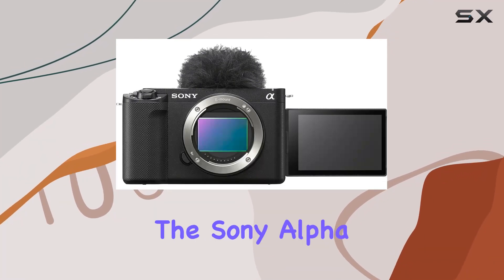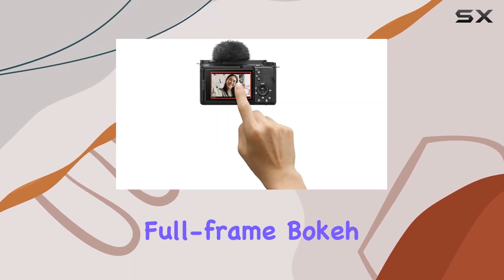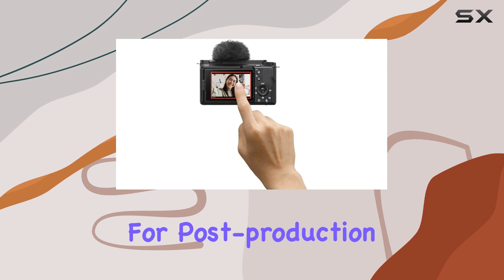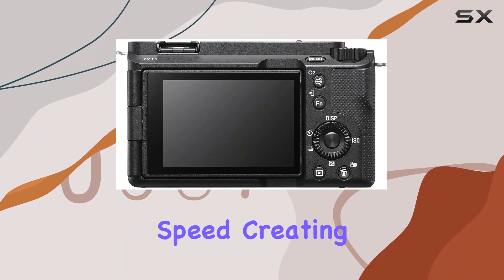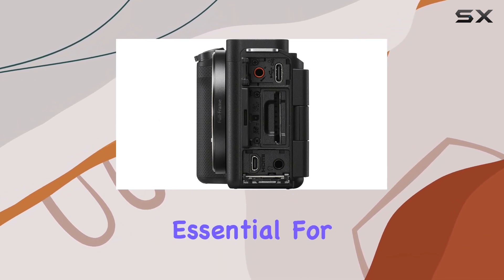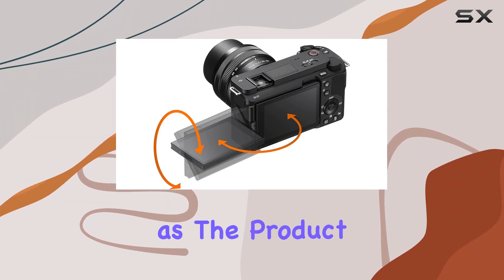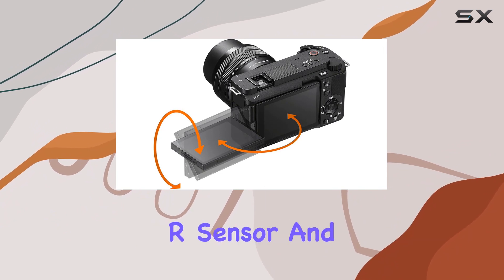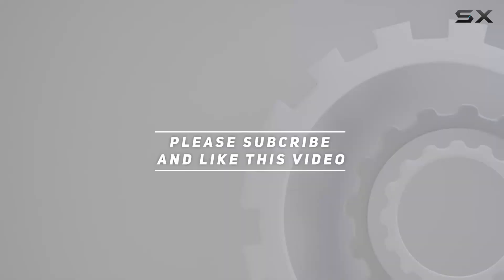Sony Alpha ZV-E1 Review: A Game-Changer for Vloggers?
0:00 Intro
0:06 Review

Things that we mentioned in this video:
Sony Alpha ZV-E1 Full-Frame : B0BZWNWCZ9